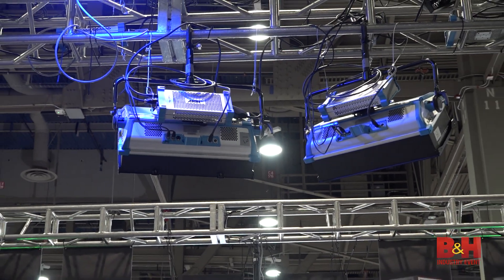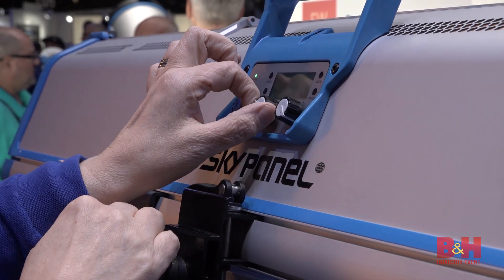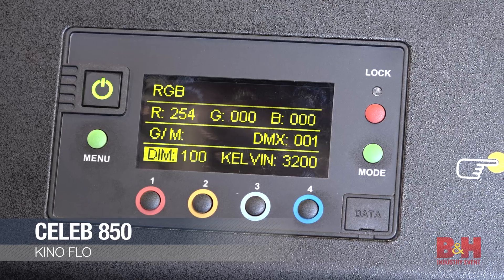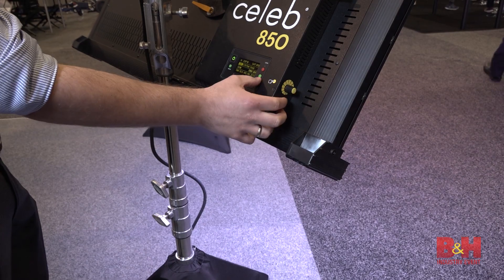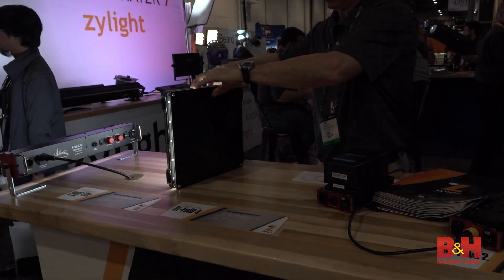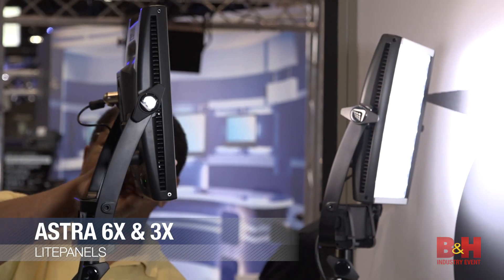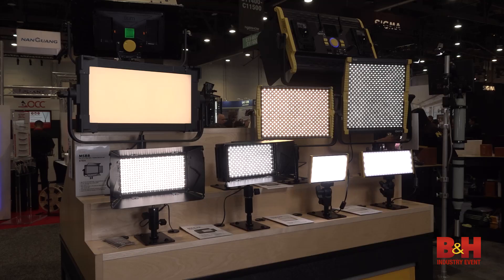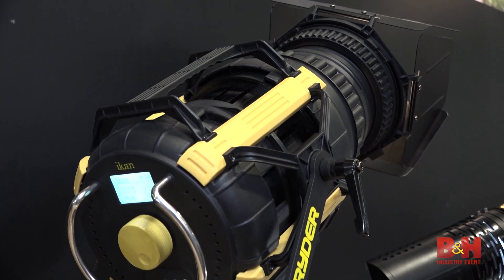NAB 2017: LED Lighting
We combed the NAB show floor to bring you the latest in LED lighting technology.